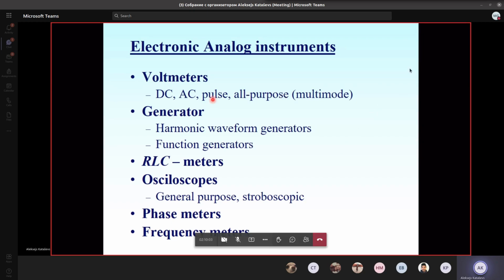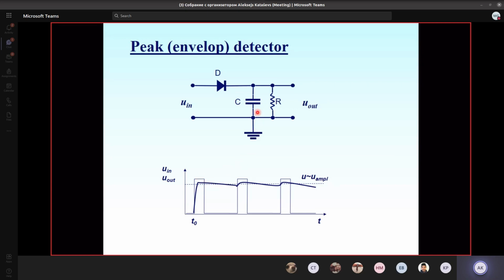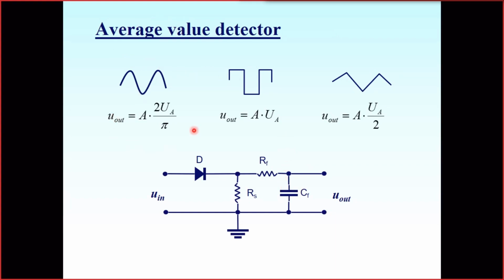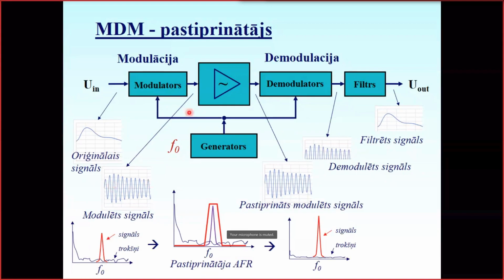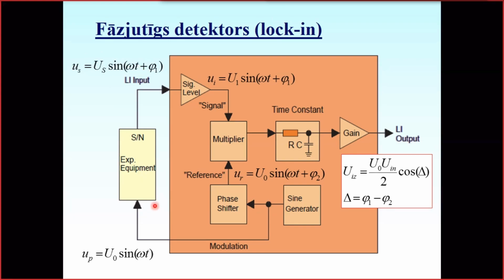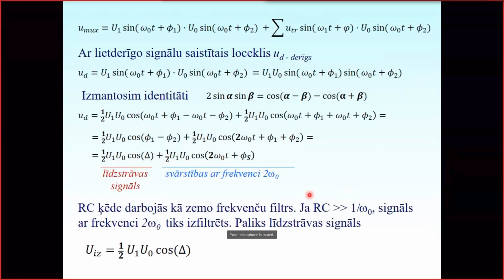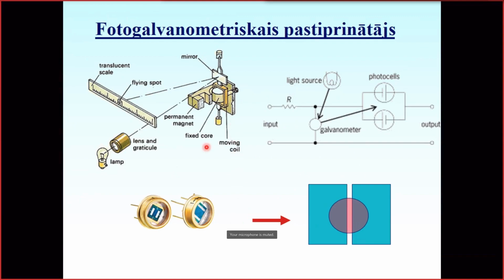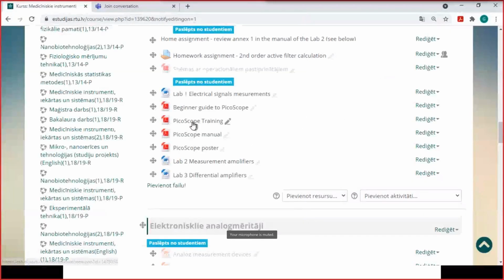6 medical instrumentation 2021 03 30 14 17 45